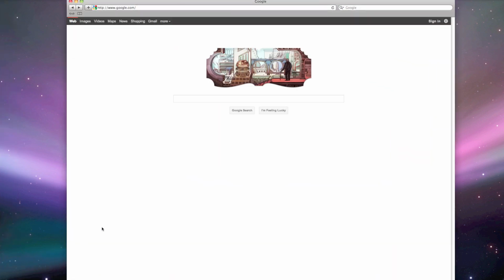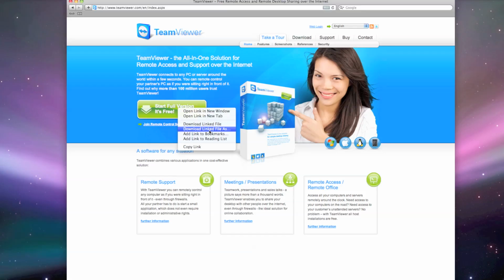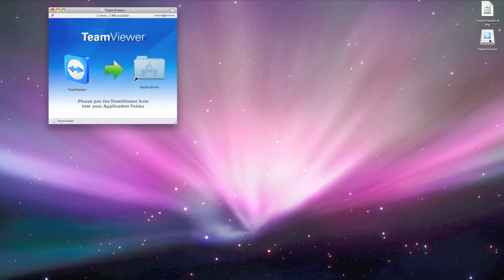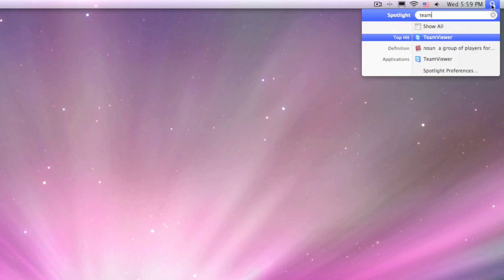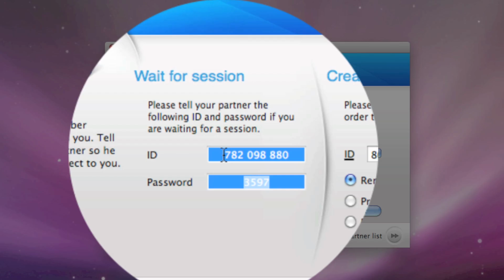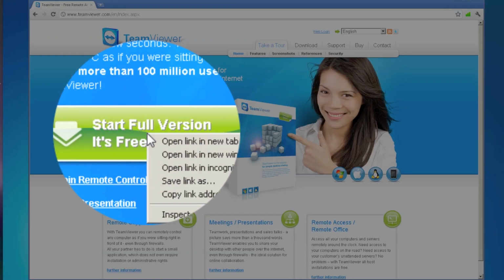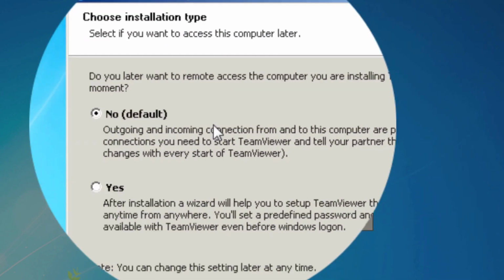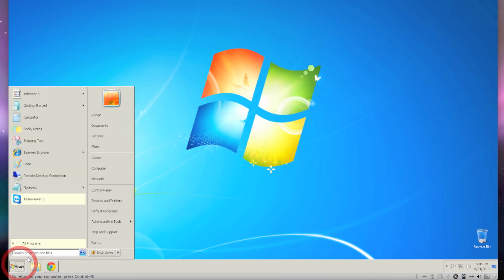TeamViewer Installation on Mac or Windows 7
Tutorial of how to Install TeamViewer on either a Mac or Windows 7 PC.